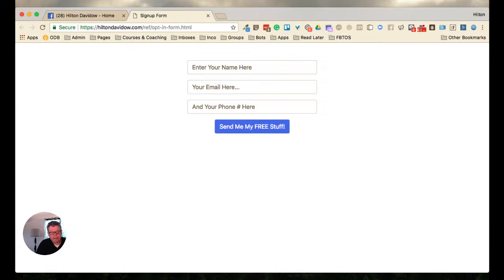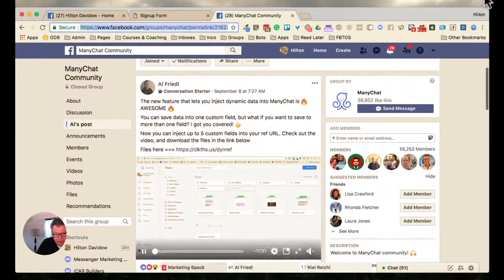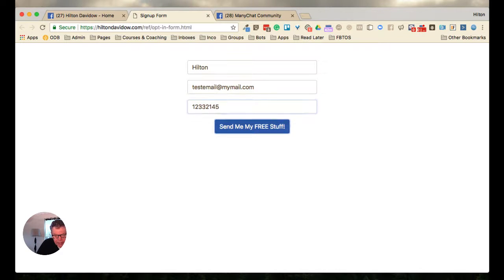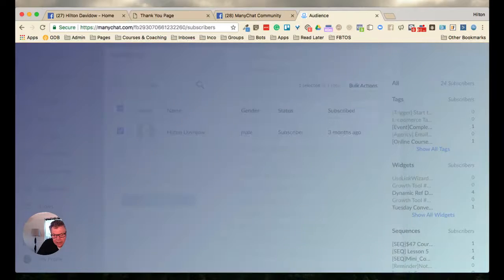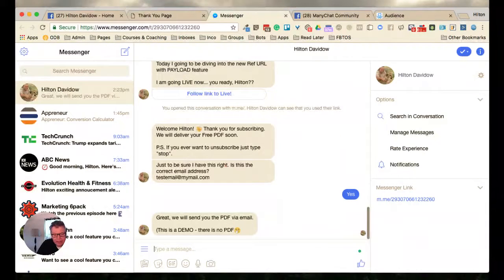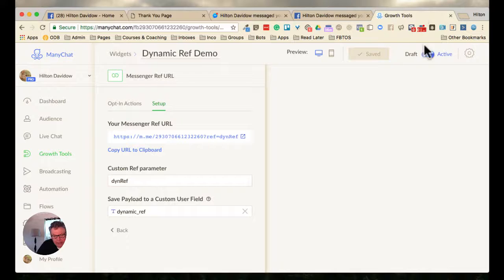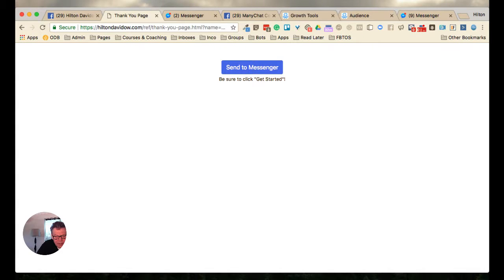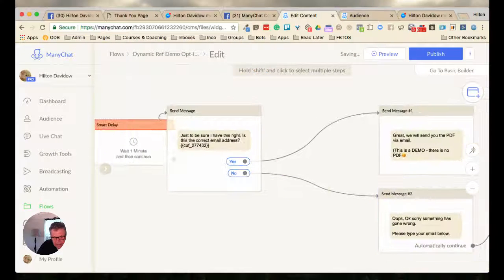ManyChat - RefURL PAYLOAD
Demo on how to use the ManyChat Ref URL to capture and store data by attaching the data to the end of a standard Reference URL Growth Tool